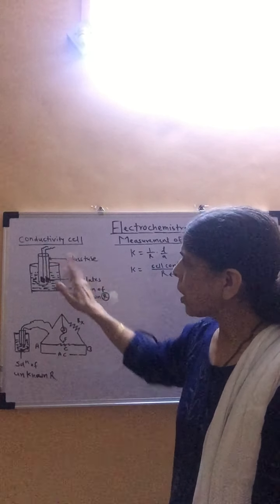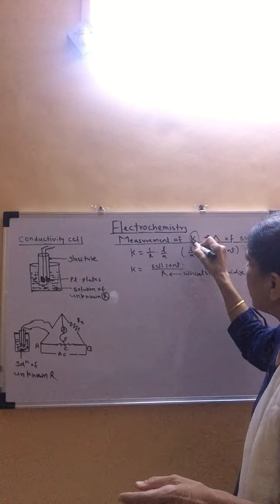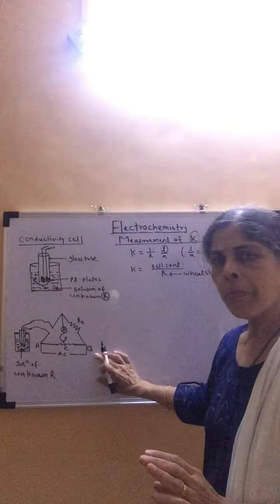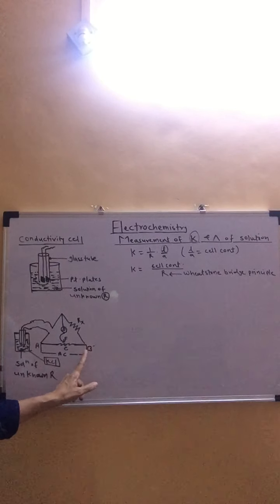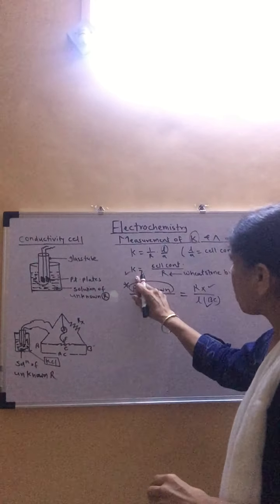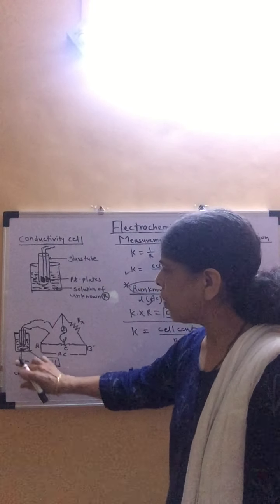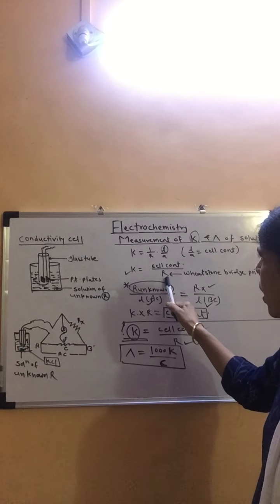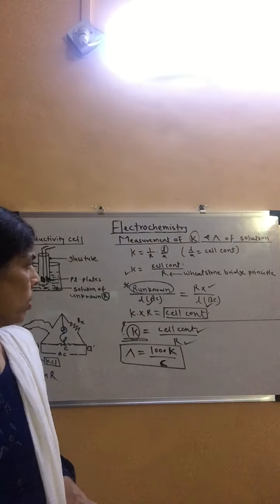CHEMISTRY | STD 12 | MAHARASHTRA STATE BOARD | CHAPTER 5 ELECTOCHEMISTRY | VIDEO 4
In this video I have covered Measurement of conductivity and molar conductivity

Refer pg. nos 91 to 92 of text book